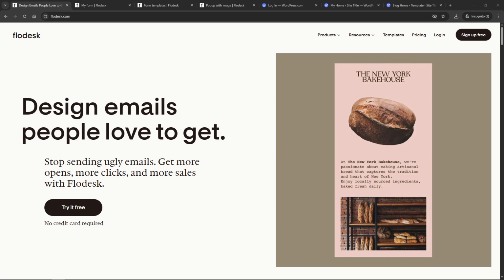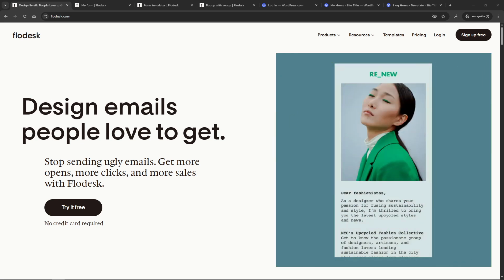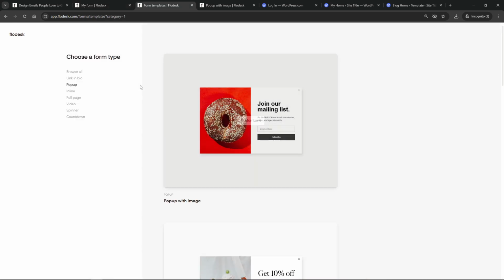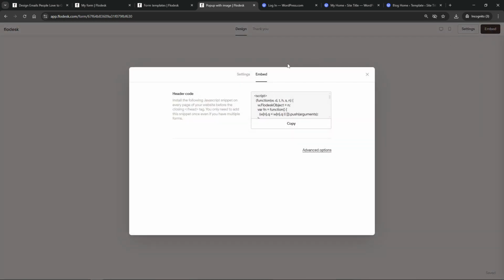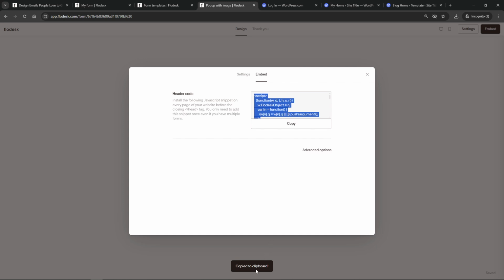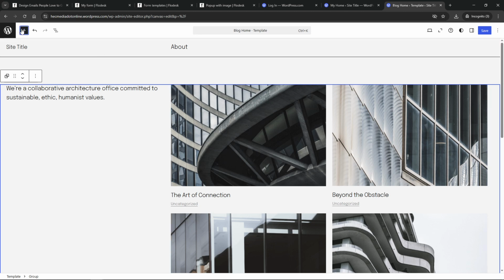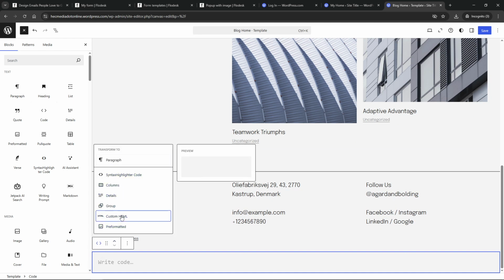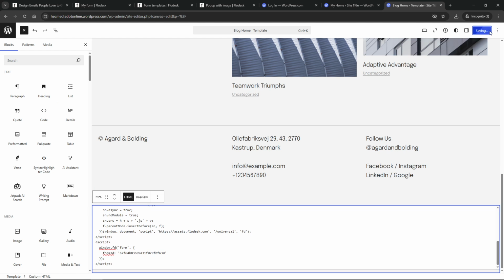How to Embed a Flodesk Form on WordPress [2025 Full Guide]